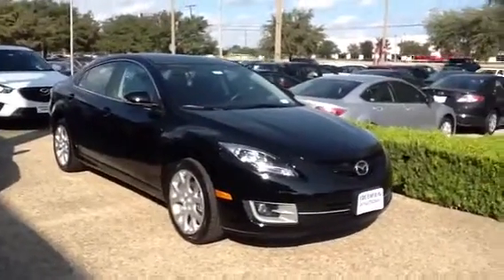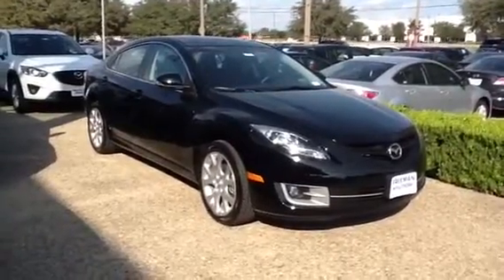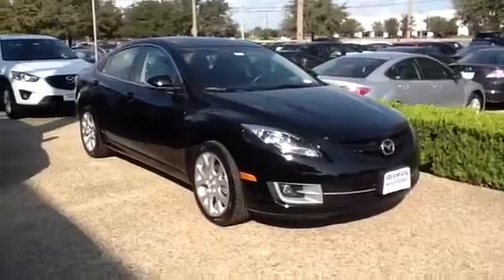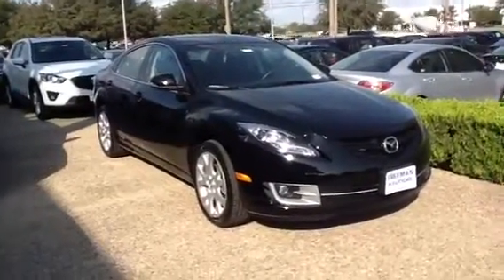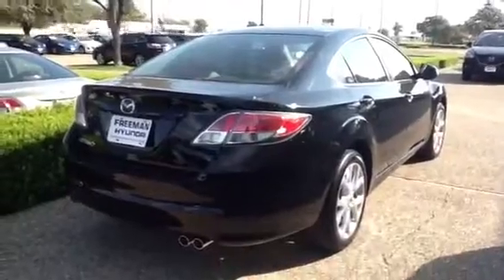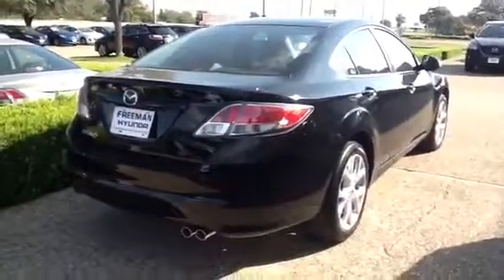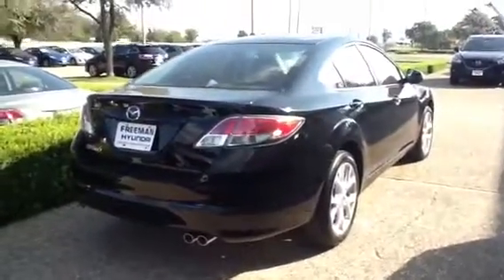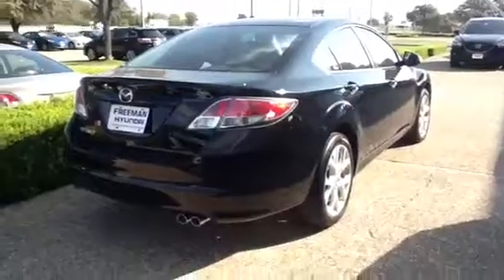Jayson for Elizabeth